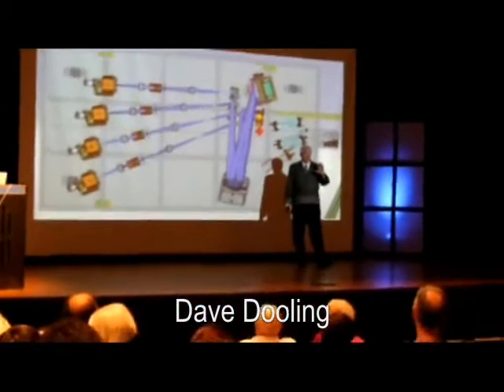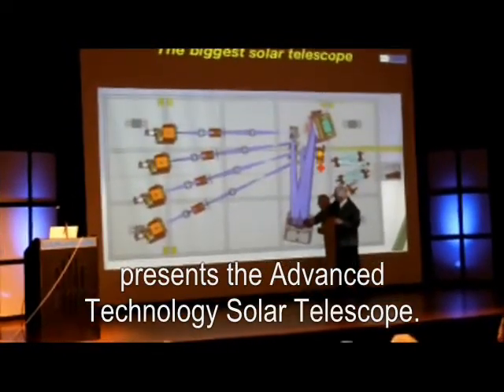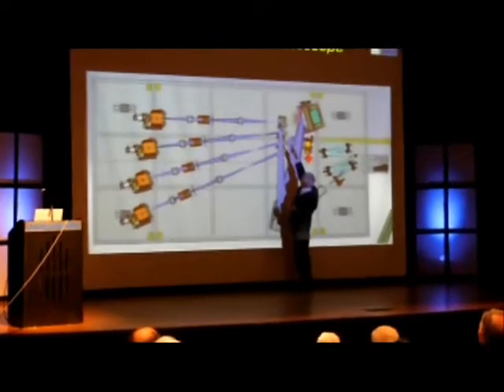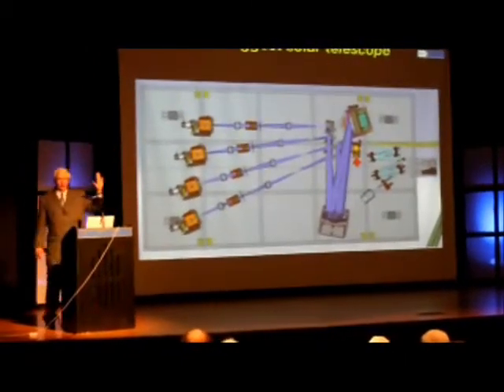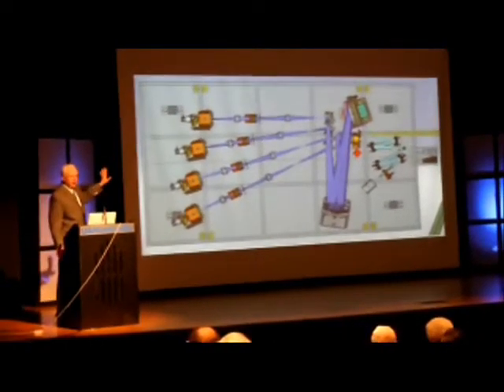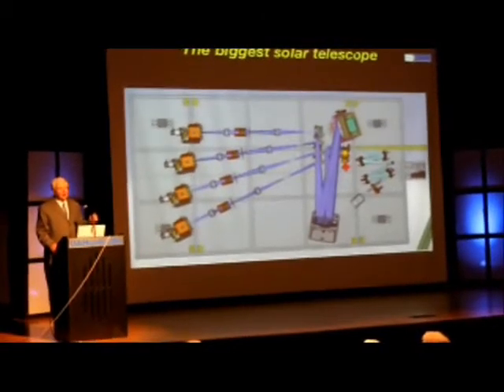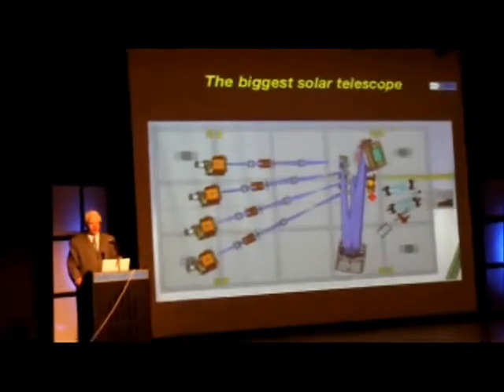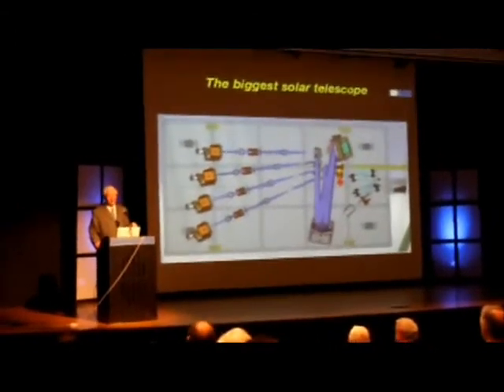SpaceCafe_001.wmv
While nighttime astronomers have enjoyed a boom in ultra-large telescopes for the past two decades, solar observers seem to be playing catch-up. Only in the last few years have advances in adaptive optics — which grew from the Strategic Defense Initiative — made it possible to think of solar telescopes more than a meter (3+ feet) in diameter. Dave Dooling, a former Huntsville resident and now education officer for the National Solar Observatory in Sunspot, NM, explained the engineering challenges in building the 4-meter (13-ft!) Advanced Technology Solar Telescope, which will observe solar active regions 30 to 40 times sharper than what was once possible, and why scientists, and you, need such a telescope.

Dooling was the guest speaker for the Solar Optics Space Café at UA Huntsville's Chan Auditorium, June 4, 2011.

In the video, Dave describes the light path from the sun to beam splitters. Dooling says in reference to the Advanced Technology Solar Telescope and its advancement in resolution will only increase the amount of data it will record. He said the Dunn Telescope at the National Solar Observatory records any where on the order of 22 to 25 Terra bytes (TB) a day. It has been discussed the ATST will record enough data to fill the bed of a truck.